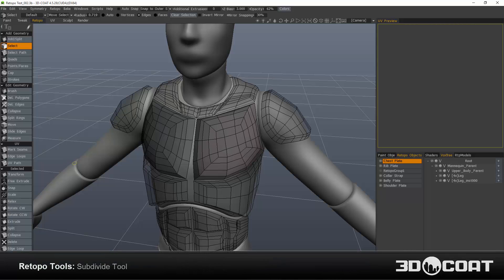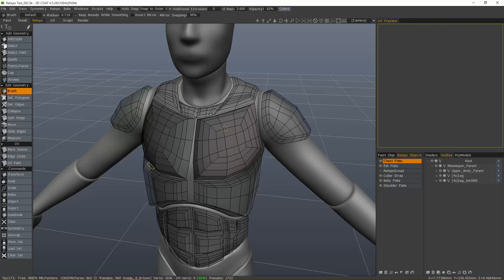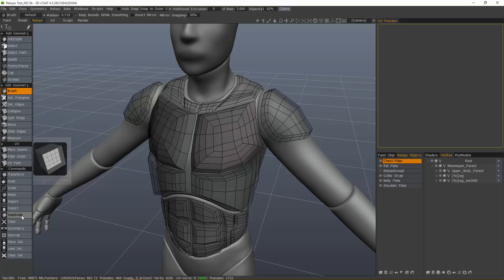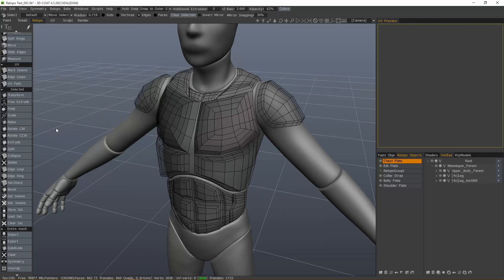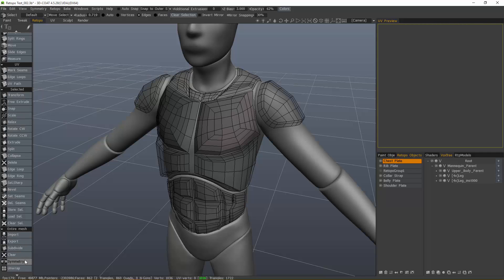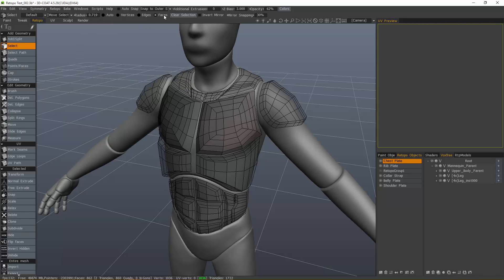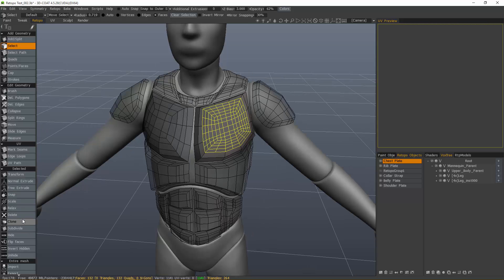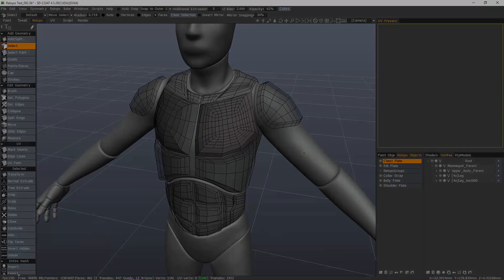Subdivide Tool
This video demonstrates the usage of the Subdivide tool in the Retopo Workspace of 3D Coat